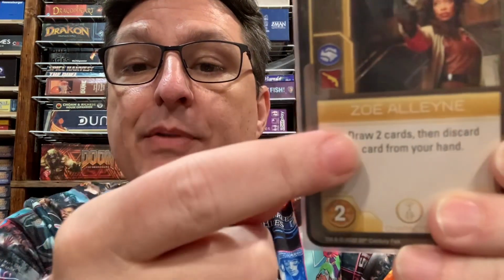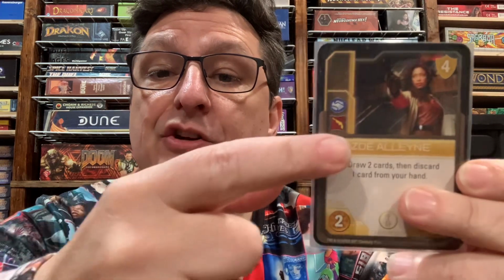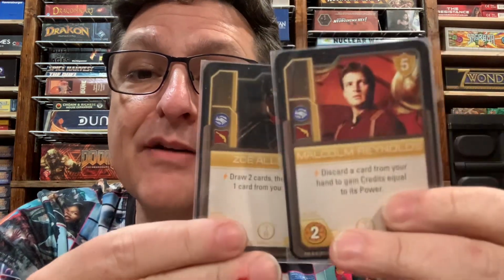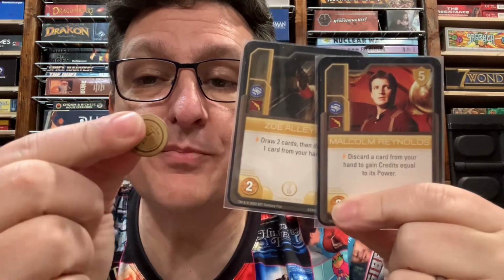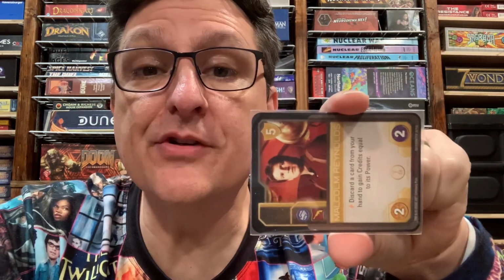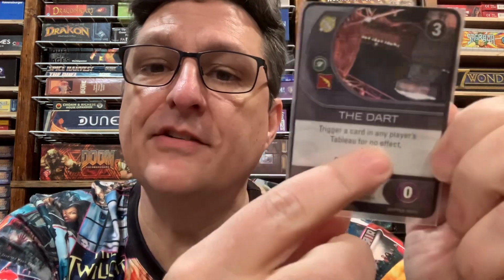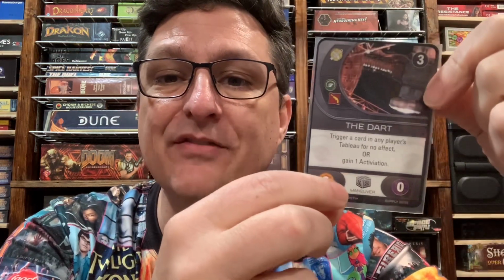The amazing power of ‘Verse tokens in Firefly: Misbehavin’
Looking at how useful and powerful ‘Verse tokens are in the game.